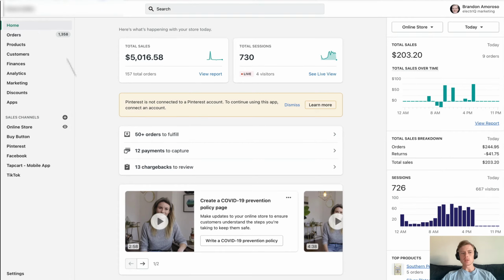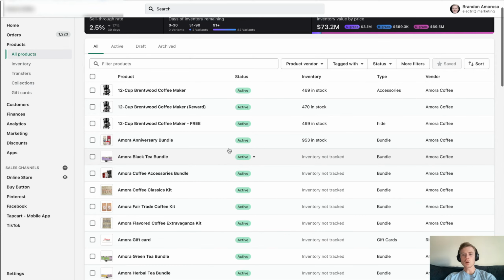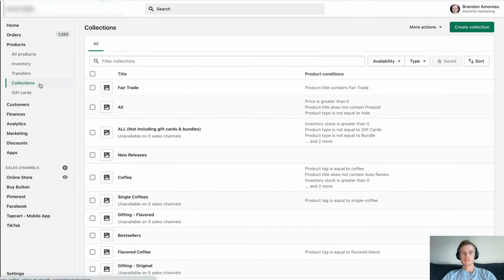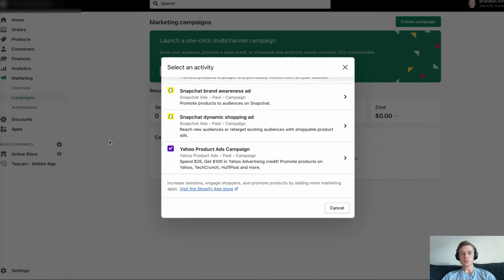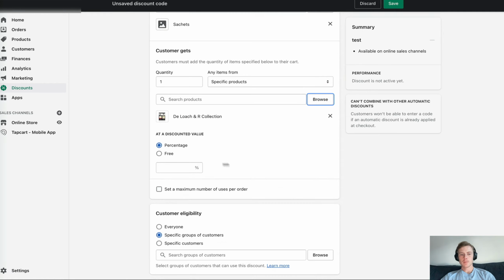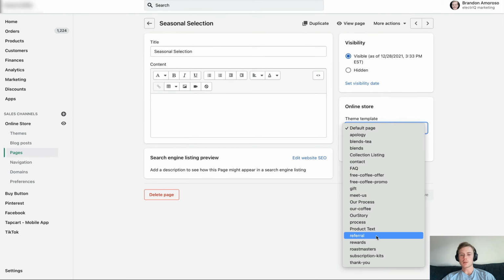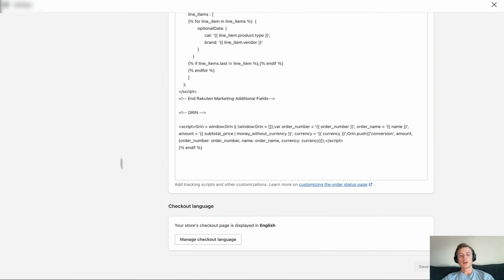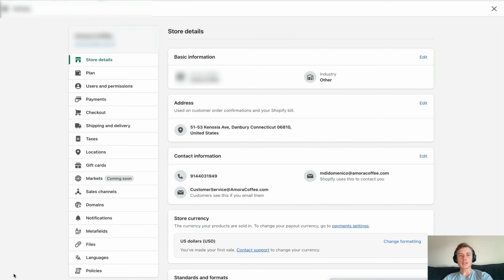Shopify Admin Tutorial 2022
In this Shopify tutorial, I will show you everything you need to know about the Shopify admin and dashboard.

I’ll walk you step by step through each one of the sections, highlighting which features are the most important and which ones you’ll most likely never touch!

1:14 - Analytics
3:10 - Orders
6:23 - Products
14:05 - Collections
16:32 - Customers
18:26 - Finances
20:10 - Marketing
21:39 - Discounts
29:37 - Apps
31:42 - Online Store
- 33:58 - Blog Posts
- 35:00 - Pages
- 35:52 - Navigation
- 37:45 - Preferences
- 38:48 - Buy Buttons
39:25 - Settings

🏆 Shopify Plus
📧 Klaviyo Elite
📲 Attentive Pioneer
⭐ Okendo Platinum
🚀 And more!